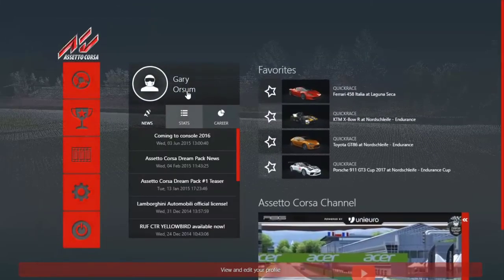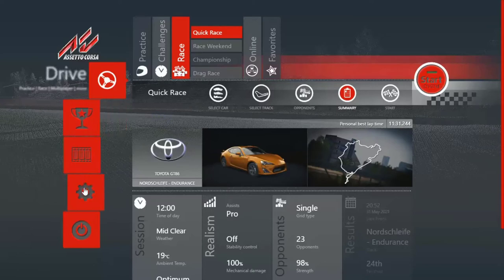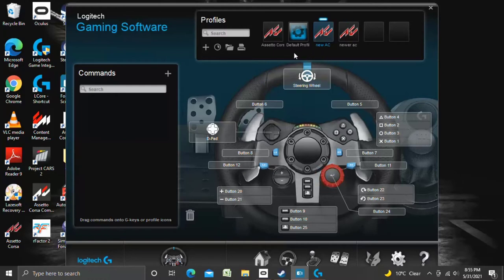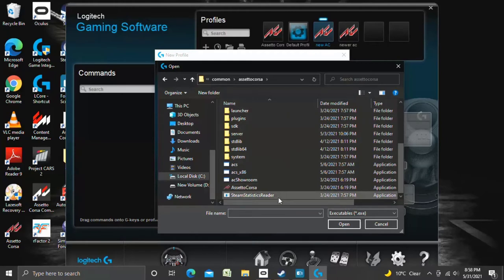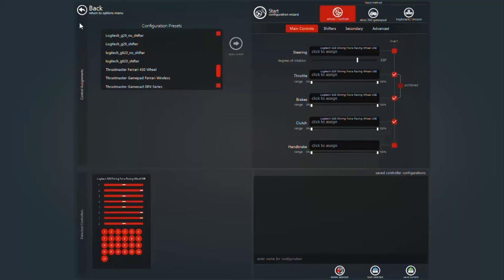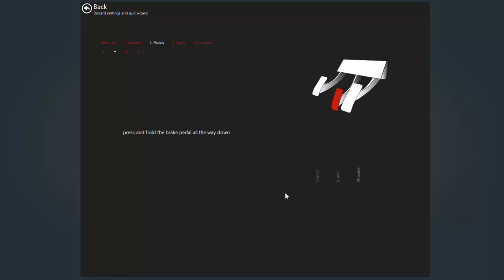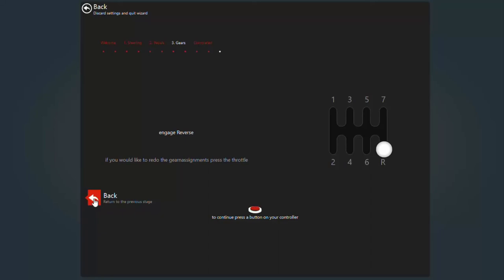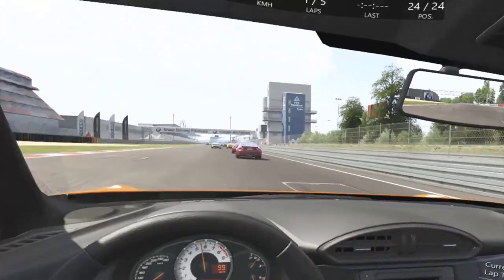Logitech Steering Wheel Won't Work In Assetto Corsa VR - SOLVED